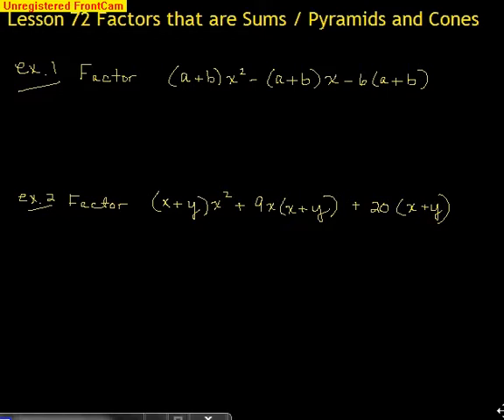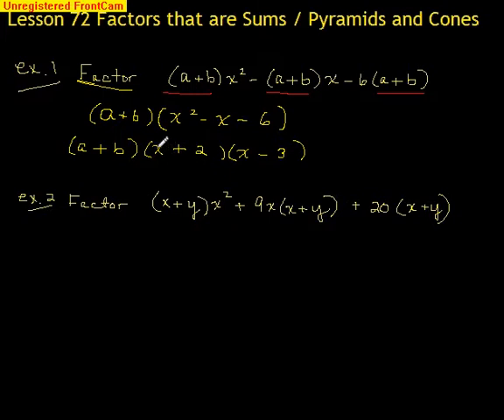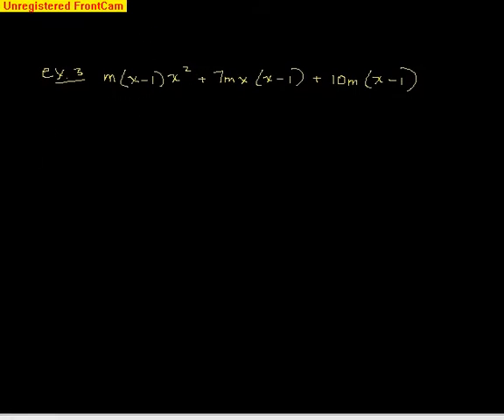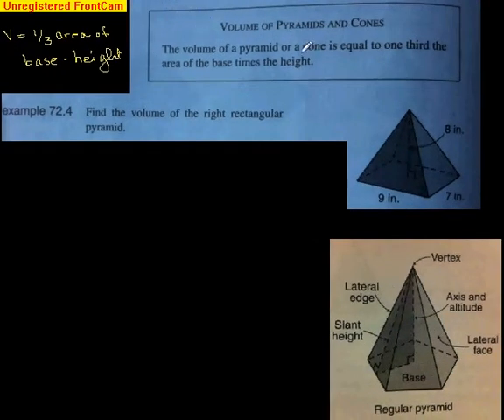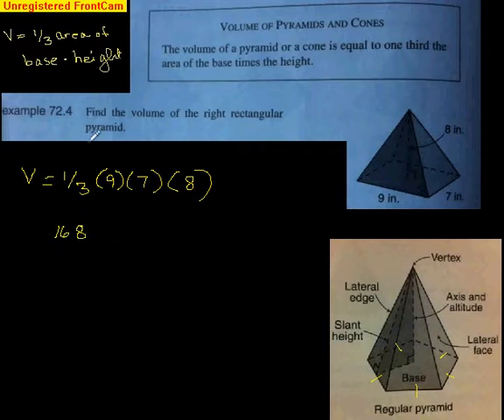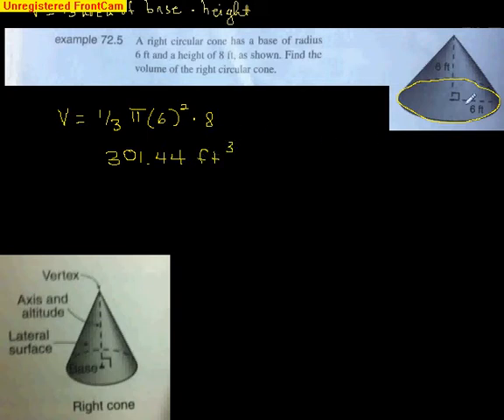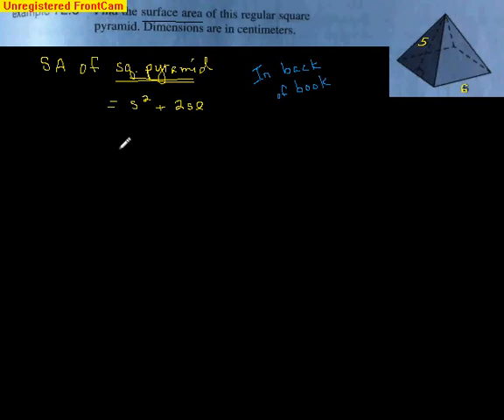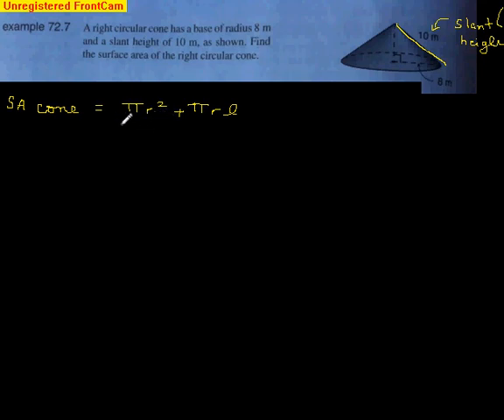Alg1 Lesson 72